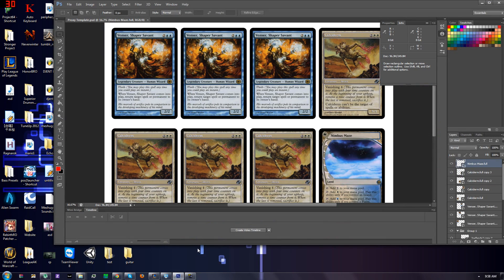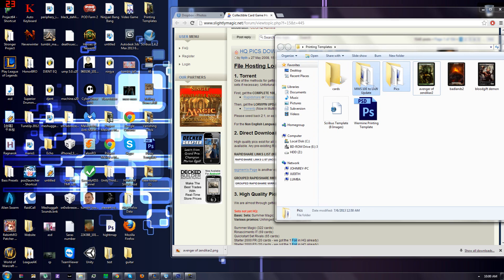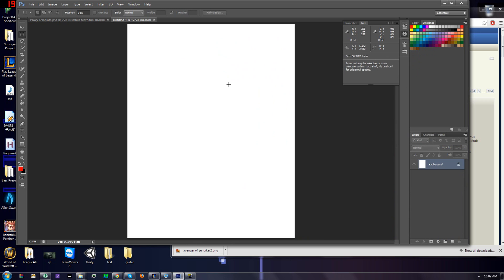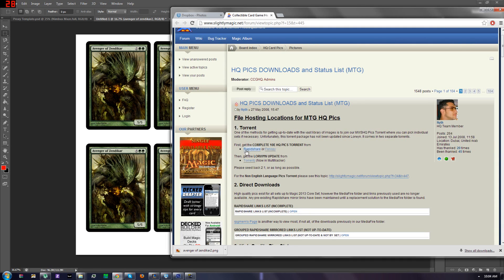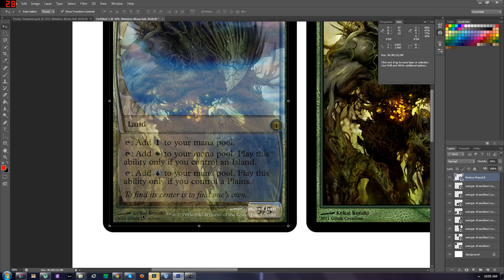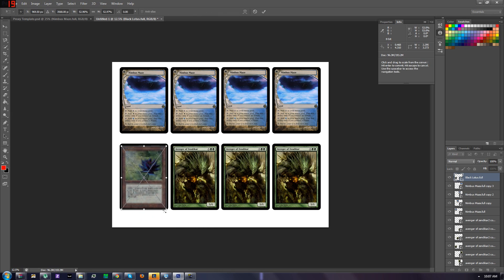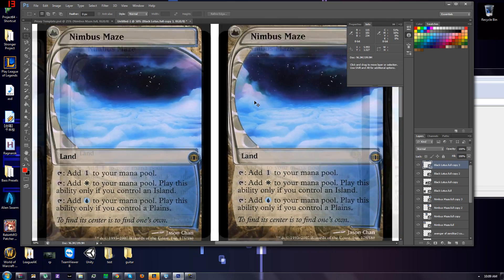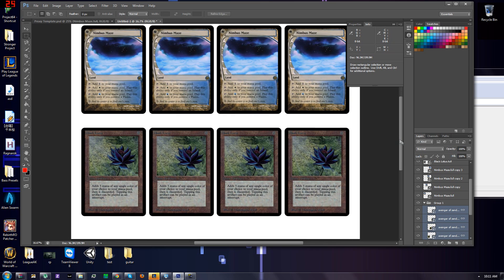Mtg Proxies: HD Scans and Printing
This is a tutorial on how to get High Quality Scans and put them into the right size in photoshop for printing.